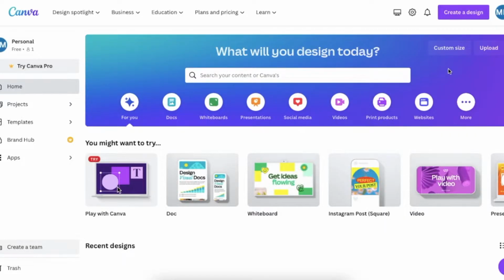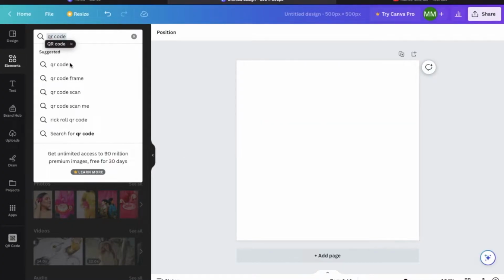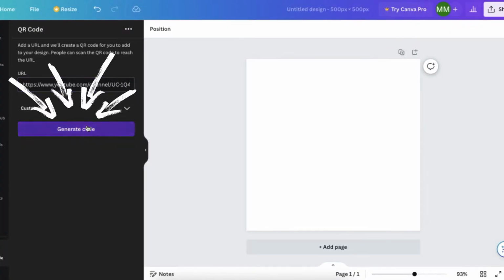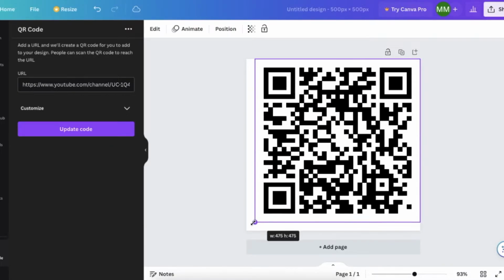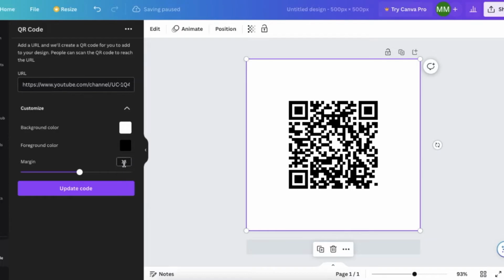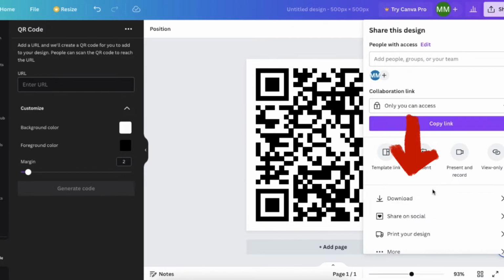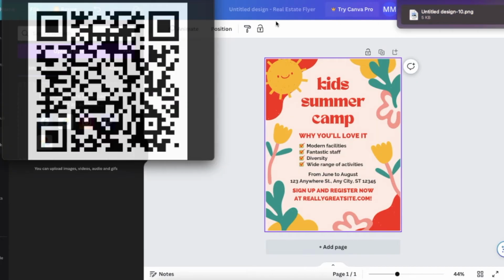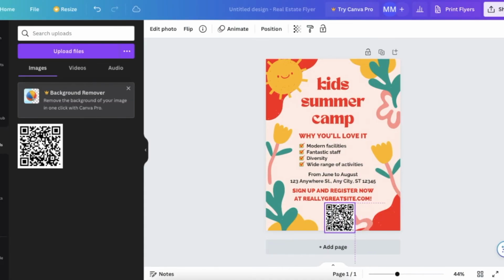How To Create QR Code With Canva (FREE)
How To Create A QR code for FREE in Canva | Use Canva to create a QR code free, quick and easy

In this video, I am giving a step by step tutorial on how to create a QR code on Canva quick, easy, and free! Canva is a free design tool that you can use to create beautiful marketing pieces for your business. One useful feature that canvas provides is the ability to create a free QR code through the Canva App or web!

We will be exploring how to create a free QR code through Canva in this video. If you are looking how to create a QR code for free online quickly and easily, Canva is a great choice and this video is for you!